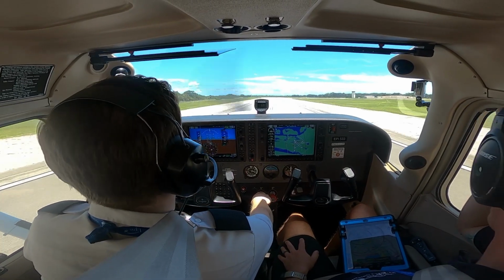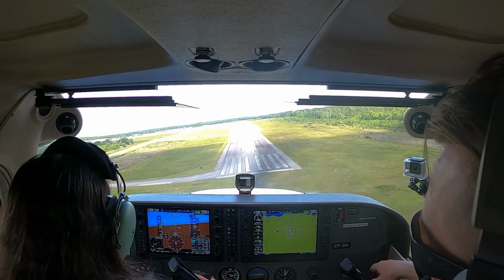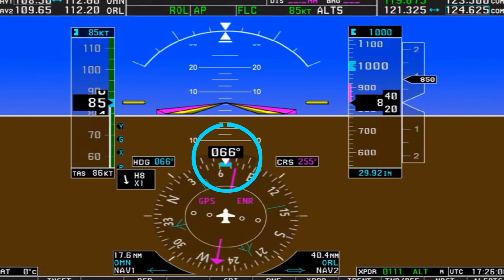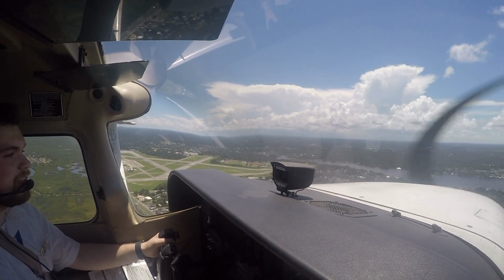Go Around | Epic Flight Academy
Welcome to Epic Flight Academy's Maneuvers Series. In this series, we are focusing on specific maneuvers pilots must be able to perform. This includes what they are, why we do them and how we do them. In this video, we go over one of the most important skills a pilot must master, the Go Around.

Chapter:
00:00 - Intro
00:12 - What is a Go Around?
00:53 - How to perform a Go Around
02:37 - Runway Awareness
03:14 - Helpful Tips
04:34 - ACS Standards